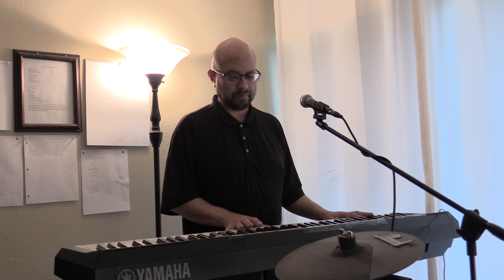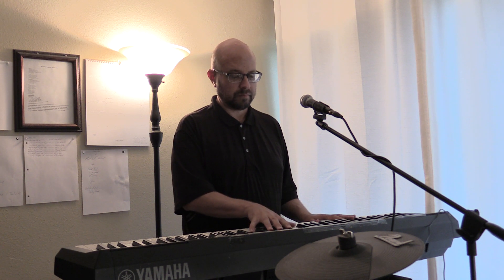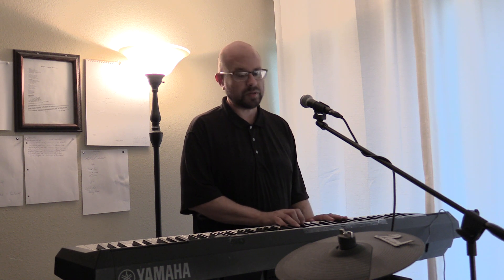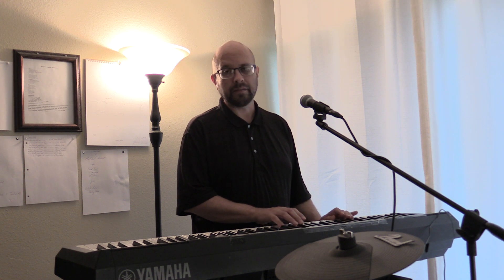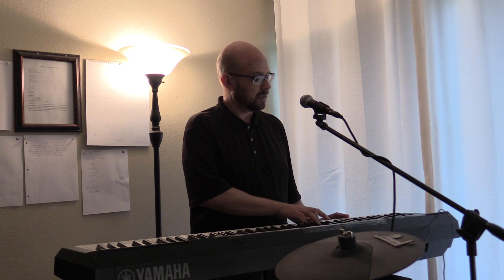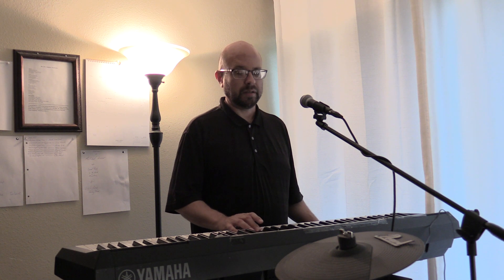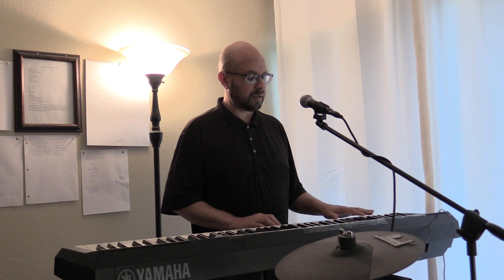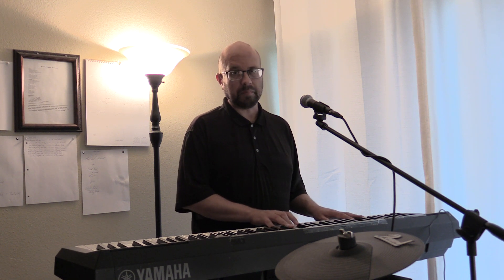Chord Explanation -- "At the Event" -- 4.21.2021